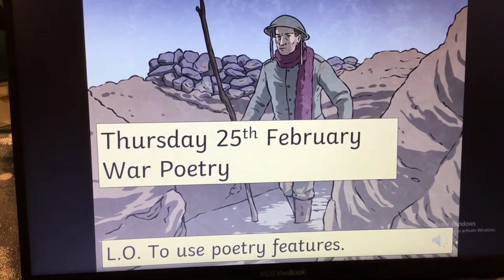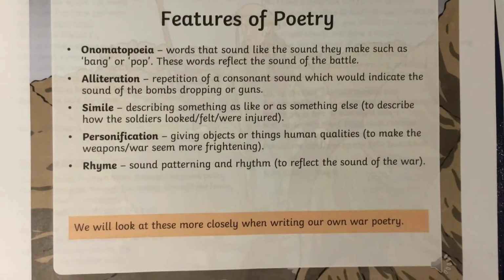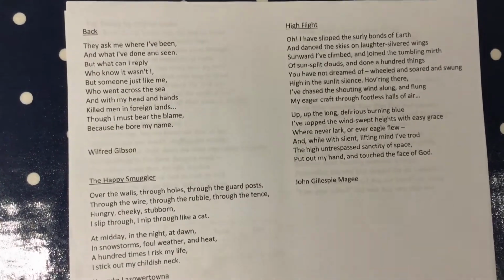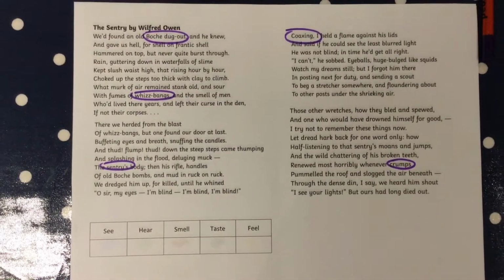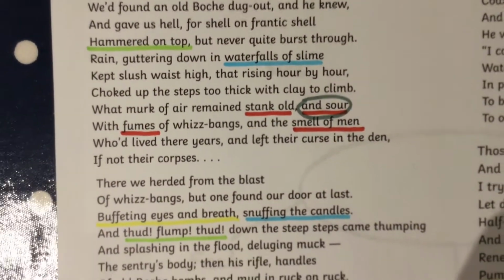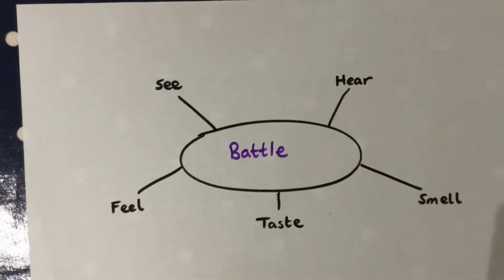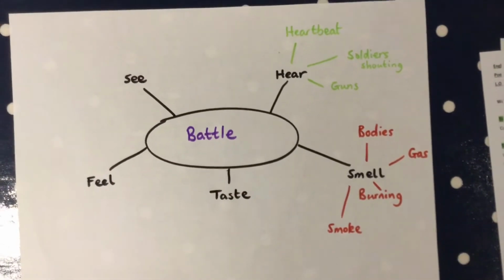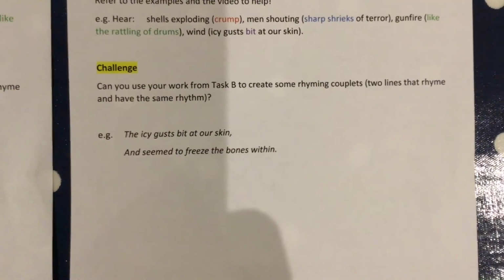Y6 English 25/2/21 - Poetry Features